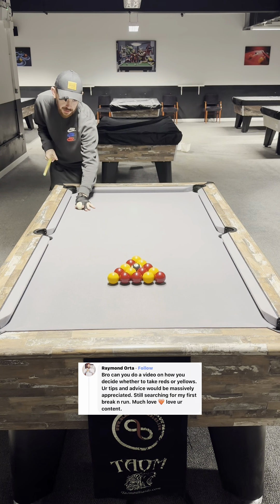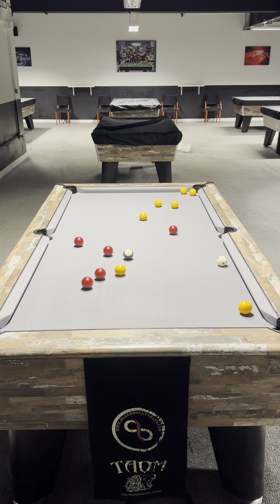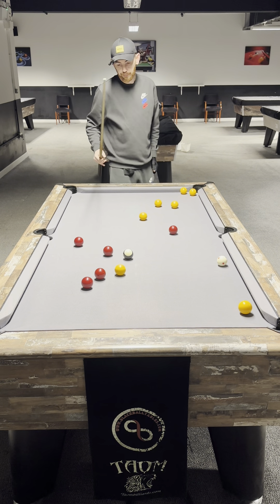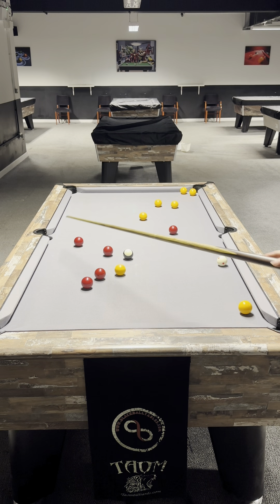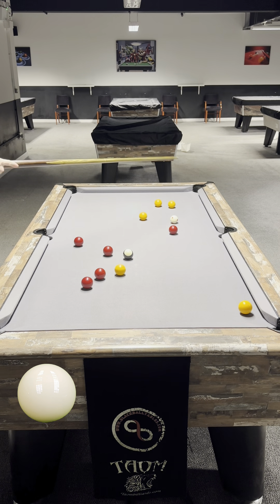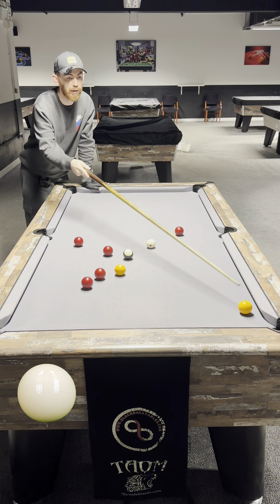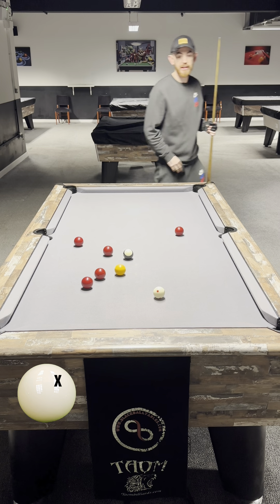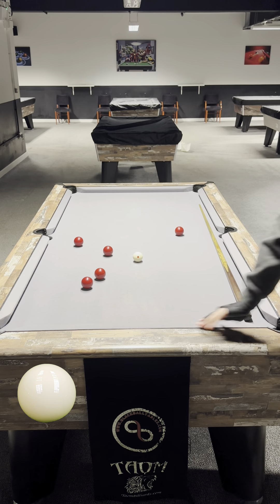How to decide which colour set to take | English 8 ball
In todays video we had a request to talk through how I decide what colour set to take when I first break the balls up

Add me on tik tok @thepoolcoach

I’m trying to aim at players of all standards so no hateful comments and I hope this helps. Any suggestions for drills or things you’d like to work on just message me 👌